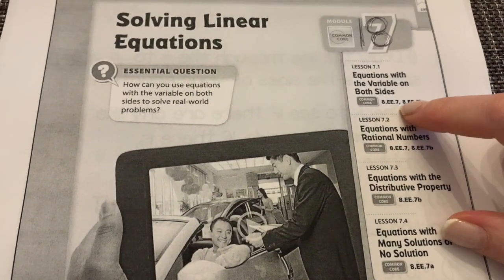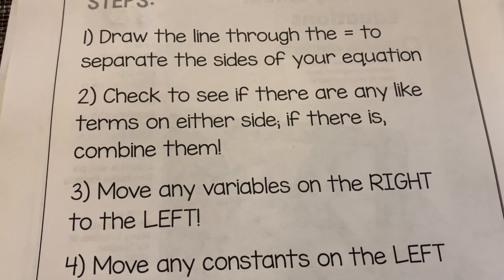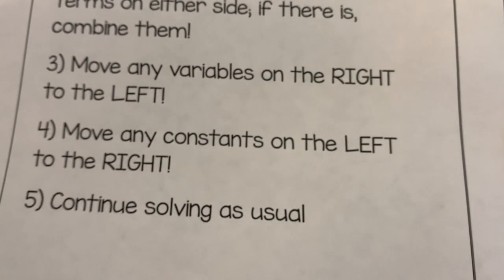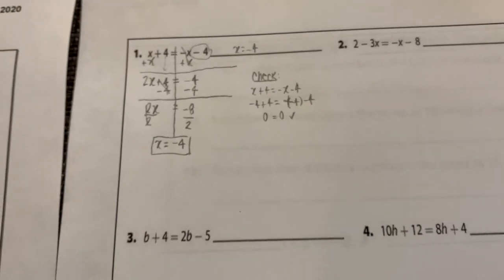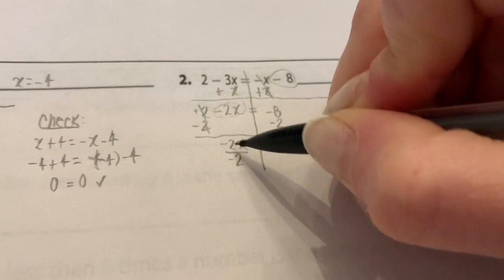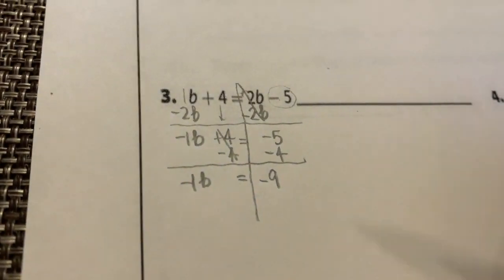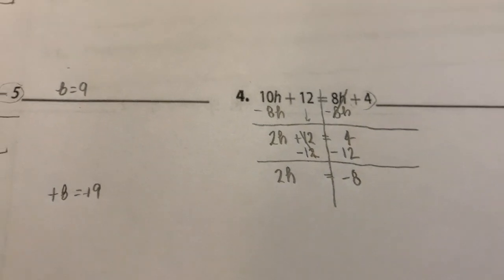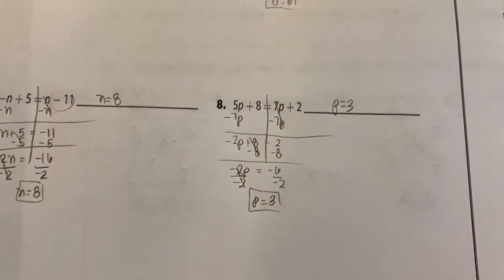Solving Equations with Variables on Both Sides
7th Grade Accelerated Math: Solving Equations with Variables on Both Sides using Go Math Lesson 18.1